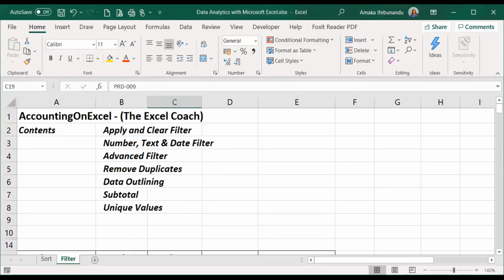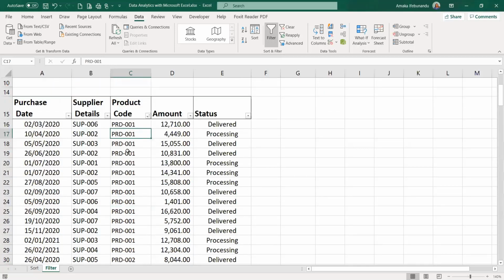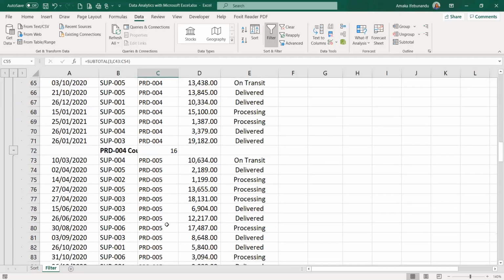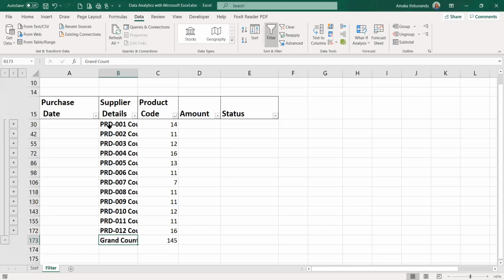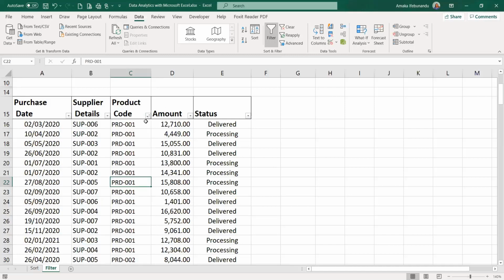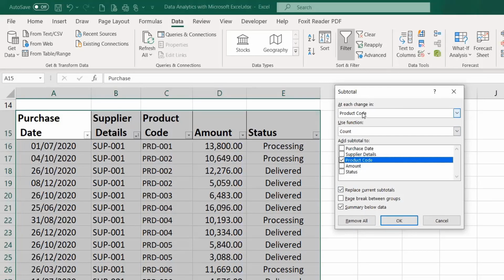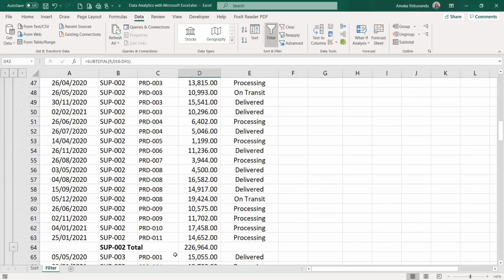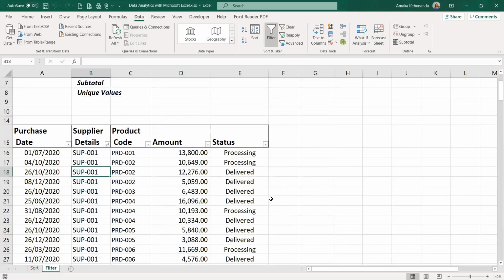DATA ANALYTICS WITH MICROSOFT EXCEL - SORT & FILTER 5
Data Analytics with Microsoft Excel will help you handle small and big data with ease, clean up any data size easily, visualize and make better decisions.

In this training, you will learn how to use the outlining feature to filter data.

Ensure you work along to gain a better understanding